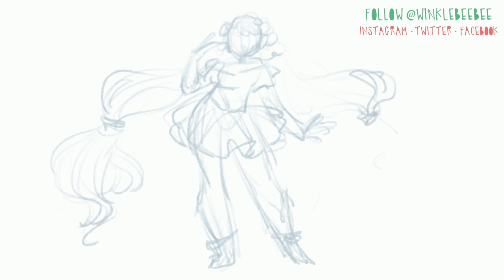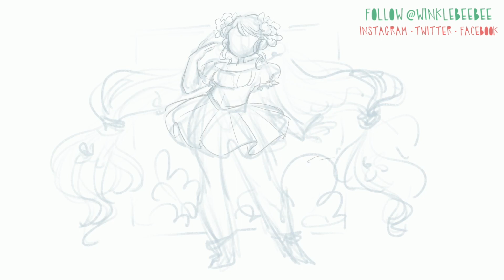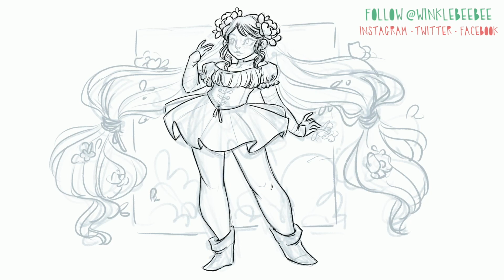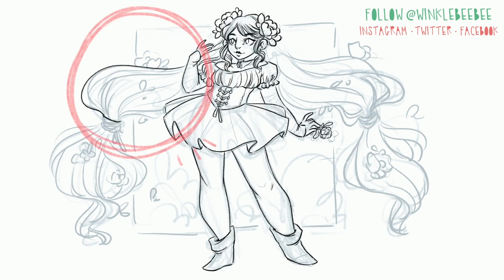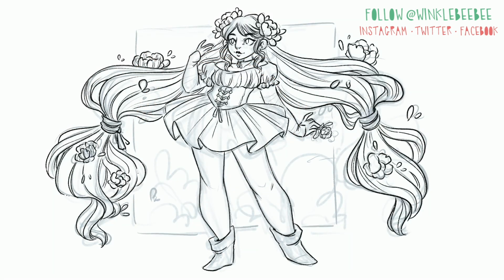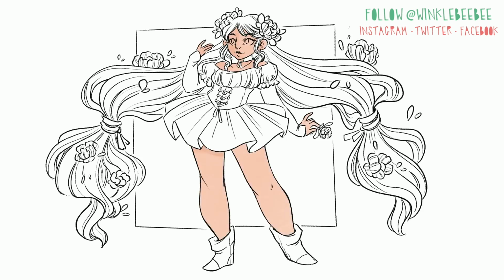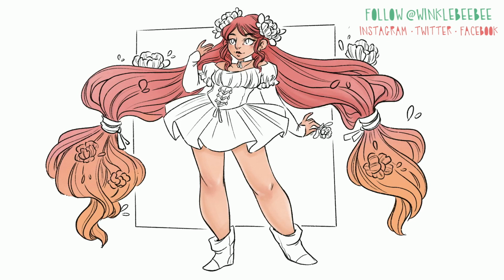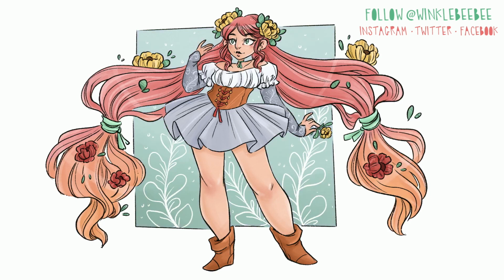Chit Chat & Draw #3 // Pastel Spring (And Some Art Tips!)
Hi friends!

In today's speed drawing, I decided to talk about a handful of drawing tips that newer artists don't always think about. This isn't a tutorial or a video telling you how you ~should~ be drawing - they're just some tidbits of advice that you might want to add to your ever-growing bank of knowledge!

As with all my digital pieces, this was done on an iPad (just the regular, not the Pro) with an Apple Pencil, using the Procreate app.

All drawings done in my videos are ©Kirsten Winkelbauer (that's me!) - please do not copy or reproduce said work for public or commercial use.